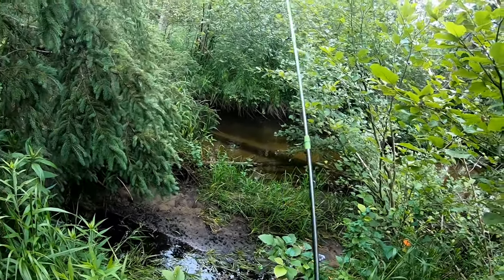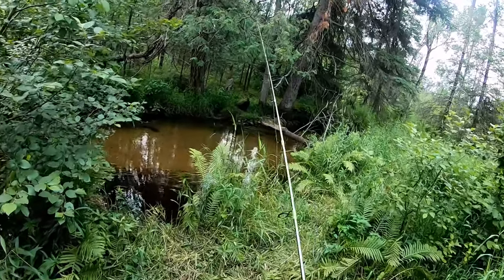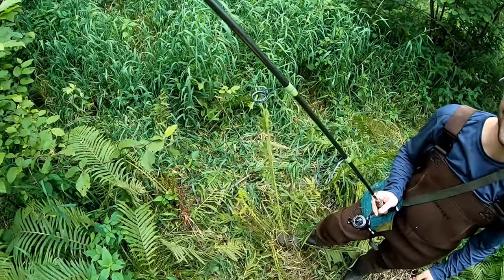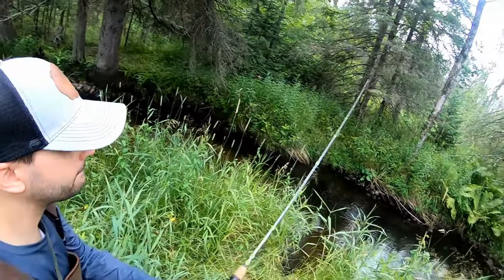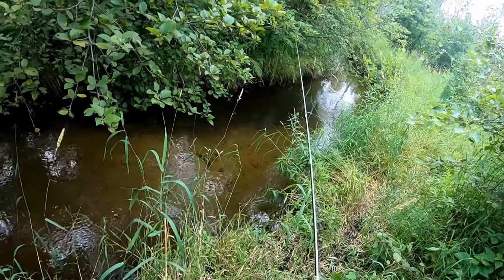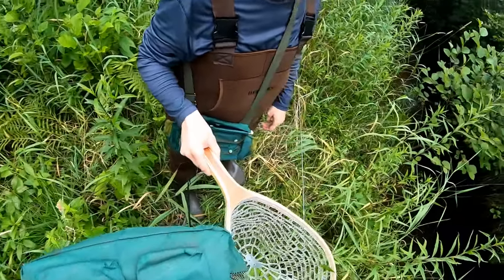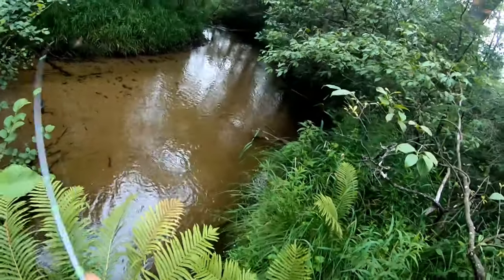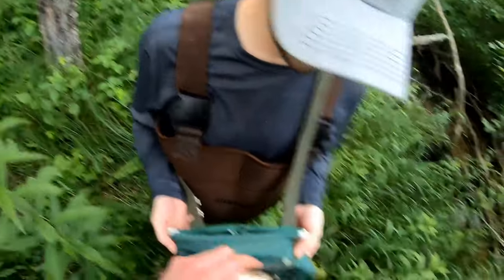Trout Fishing the SILENT Creek In Wisconsin! The Return of the King!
Today was awesome as I took a good friend trout fishing and we went to the Silent Creek! This was AMAZING to see him catch his first trout in 10 years! What an awesome beautiful creek this is! It is called silent creek for one VERY simple reason...YOU NEED TO BE QUIET WHEN you're fishing here!

YO!
Check us out!
The SlayerSpin Spinners on Mike's Ebay Shop!!!

Be sure to check out those Stary Custom Fishing Rods Too! Get ahold of Mitch and have him make one for you today! You will NOT Regret It!